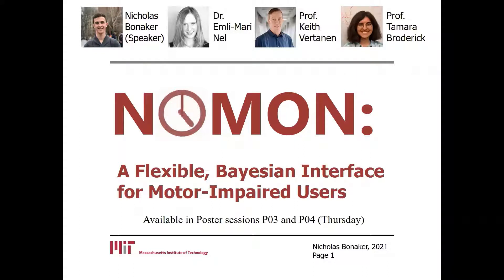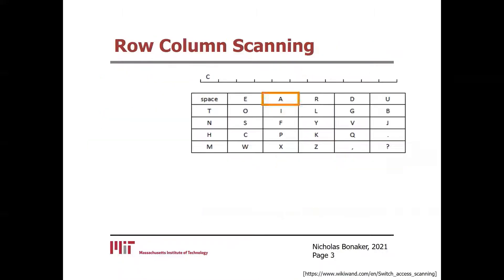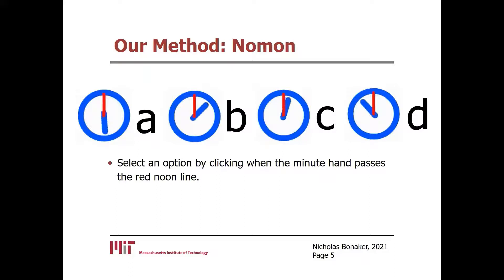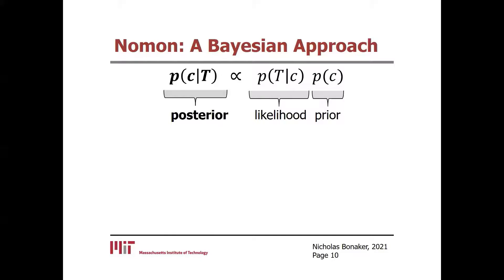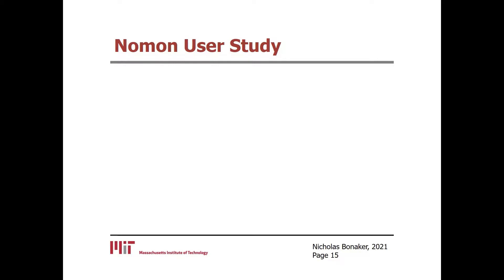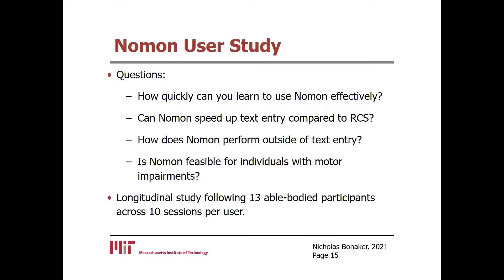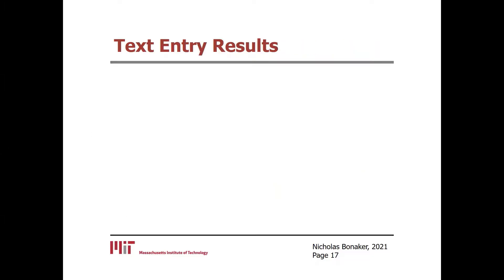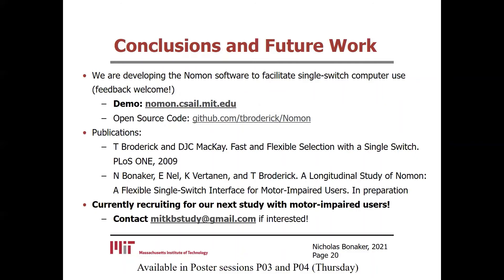Nicholas Bonaker: "Nomon: A Flexible, Bayesian Interface for Motor-Impaired Users"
Title: Nomon: A Flexible, Bayesian Interface for Motor-Impaired Users
Authors: Nicholas Bonaker, Emli-Mari Nel, Keith Vertanen, Tamara Broderick